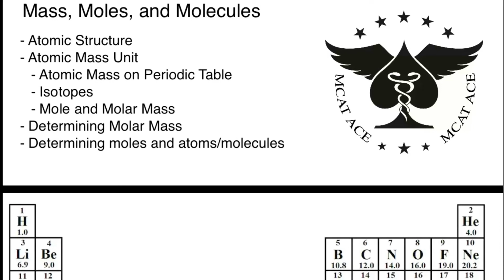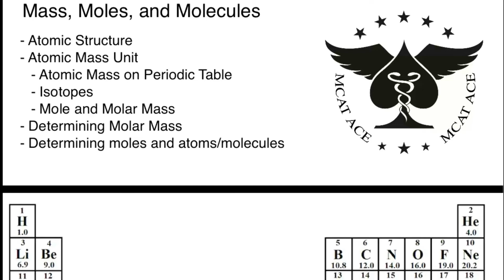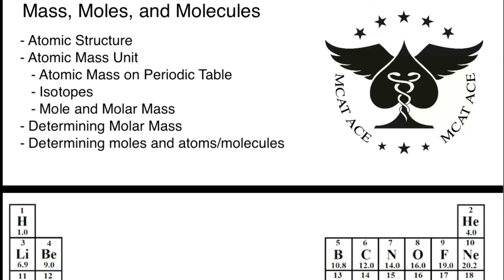Mass Moles Molecules | Introduction